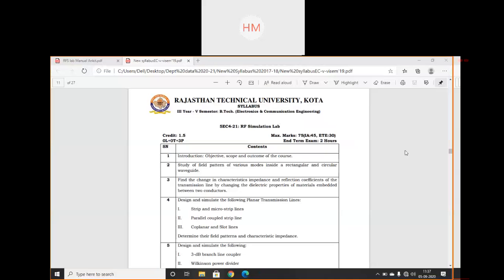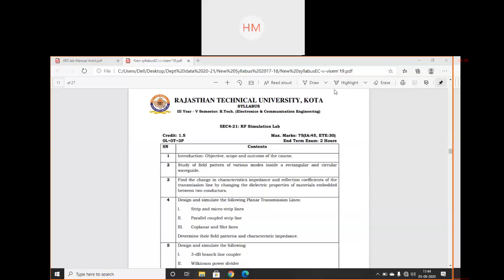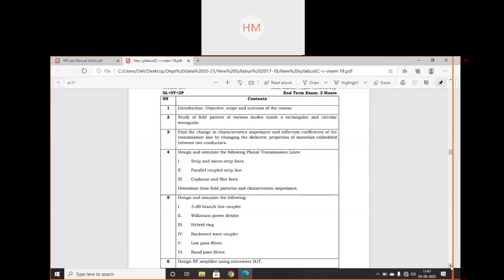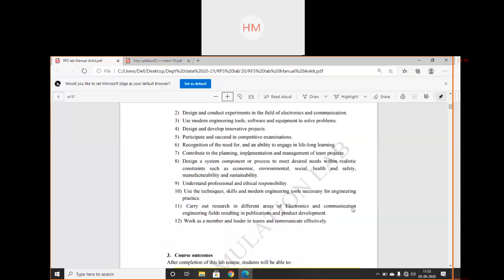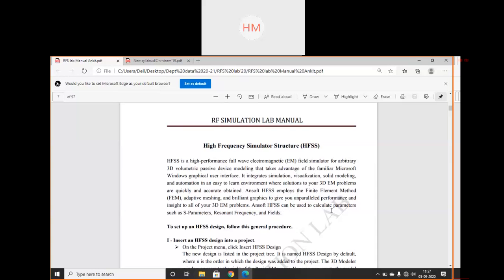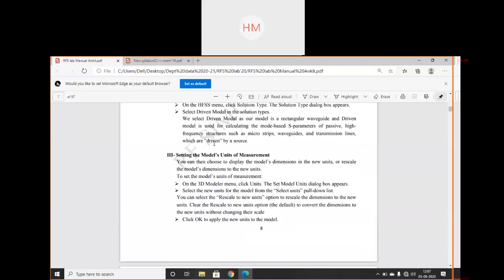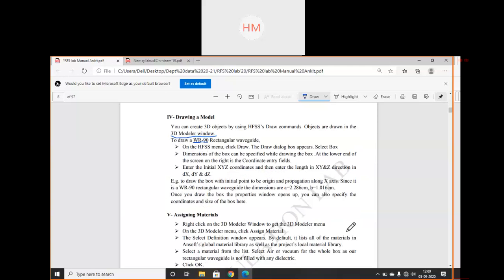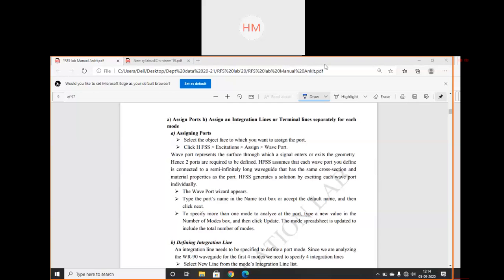RFS lab1 intro 2020 09 05 11 36 06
V sem ECE RFS lab